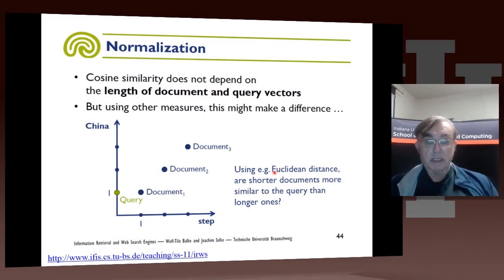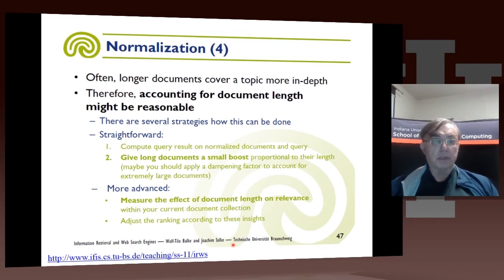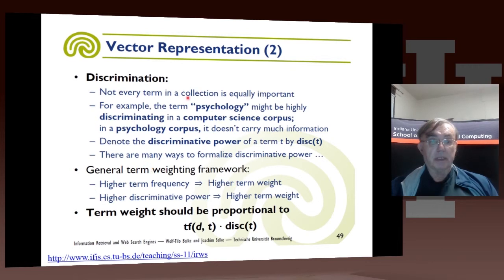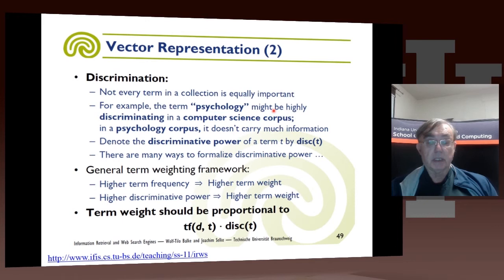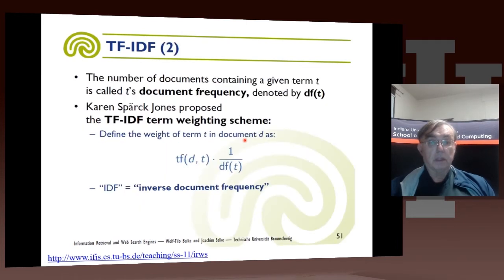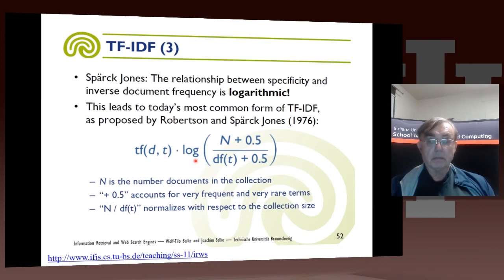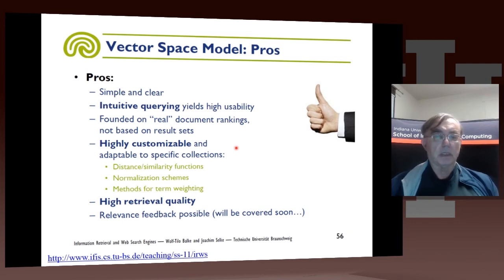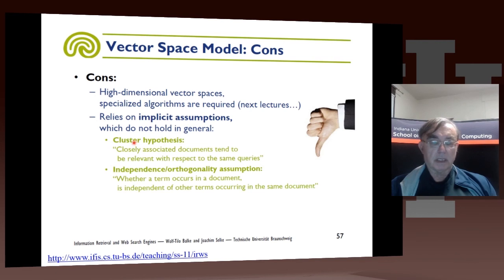IU X-Informatics Unit 21:Web Search and Text Mining 10: Vector Space Models II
Lesson Overview:
Vector Space models are attractive as they use techniques that align with many other Big data analytics. basically we view the bag (of words) as a vector. An example is given. Closeness such as with cosine measure can be defined and its features are analyzed. This measure is generalized to the famous TF-IDF measure.